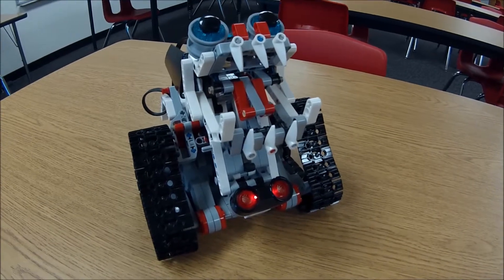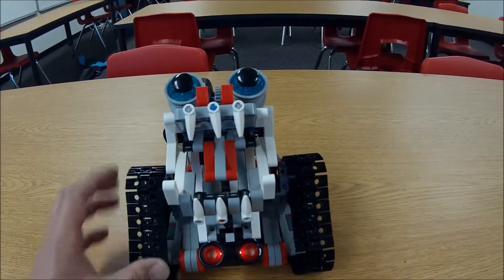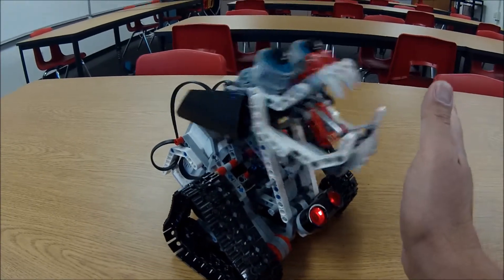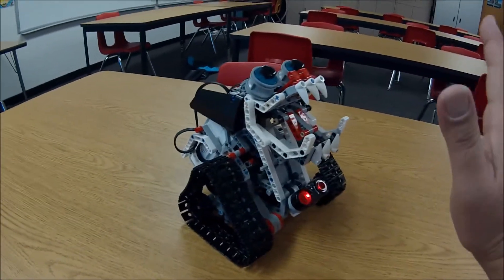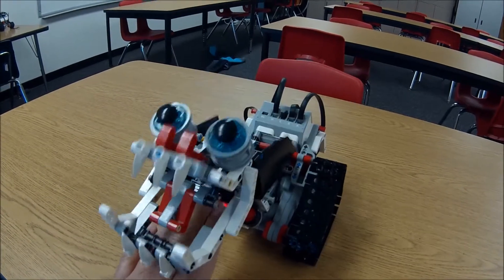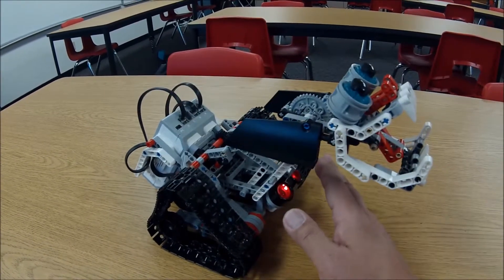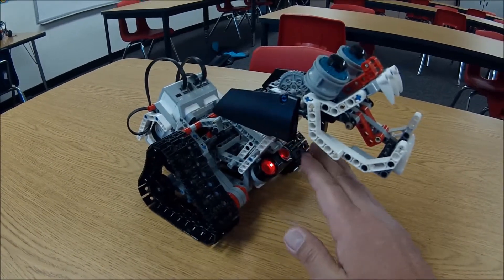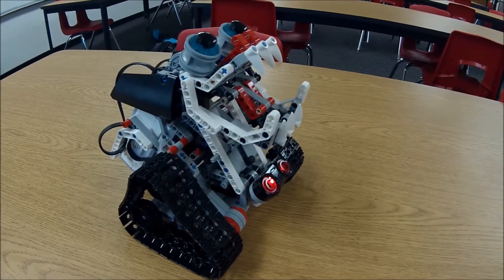"LEGO Mindstorms Expansion Kit Znap"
This video shows the LEGO Mindstorms Expansion Kit Znap.  It is a cool robot that uses the Ultra Sonic Sensor to snap at your hand.  Hope you enjoy!!